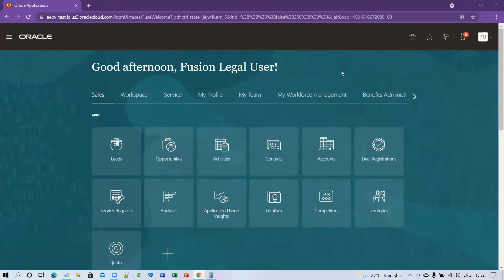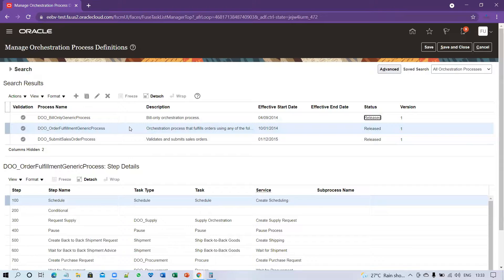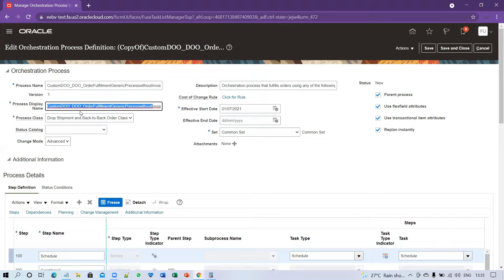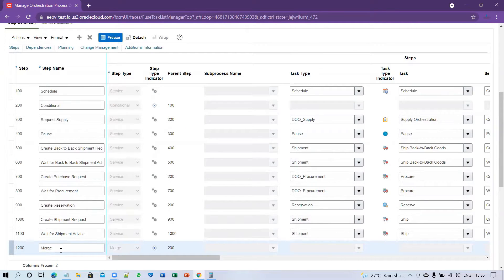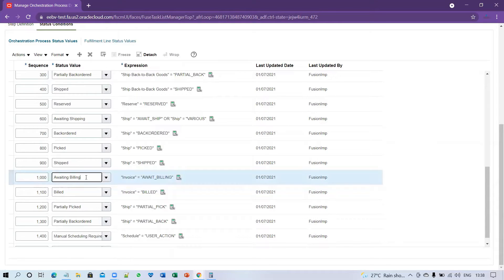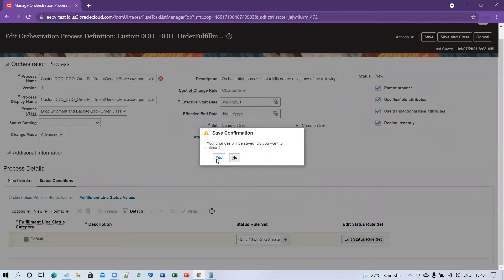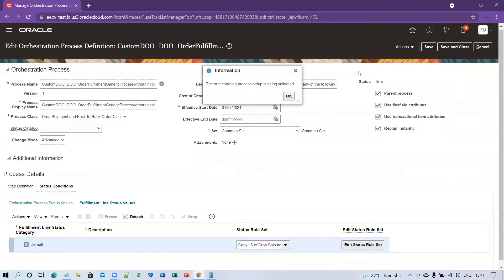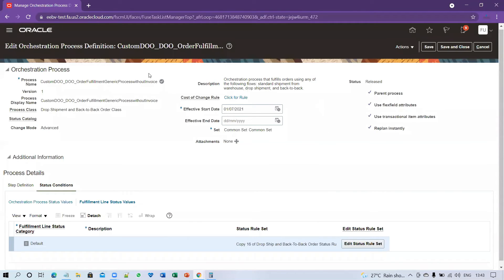How to remove Invoice Task from Distributed Order Orchestration Process in Oracle Fusion Cloud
In this video, We will learn how to remove Invoice task from Distributed Order Orchestration for Internal Sales order and help business.

Orchestration related other videos, please refer following links
Skip Reservation
Pause Task
How to create Orchestration Process in Oracle fusion